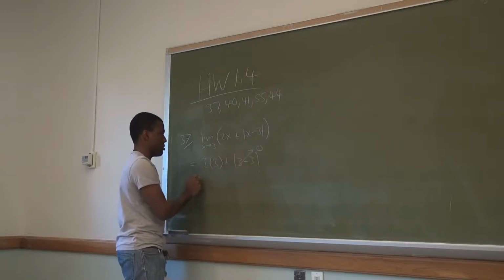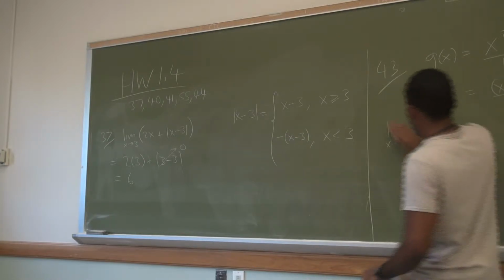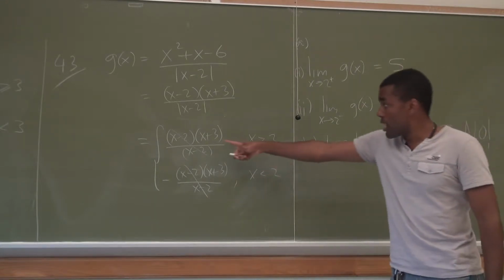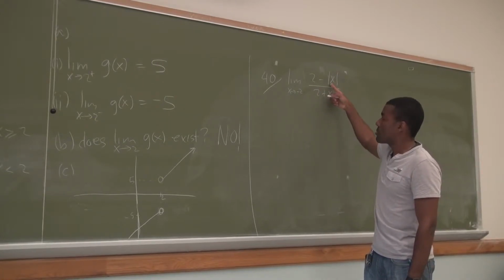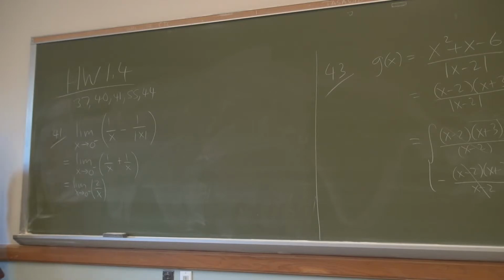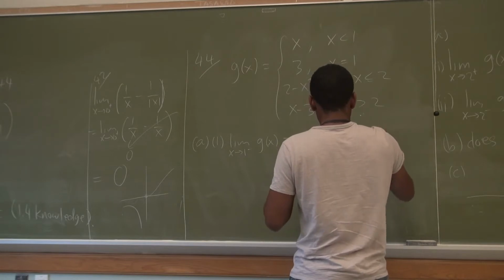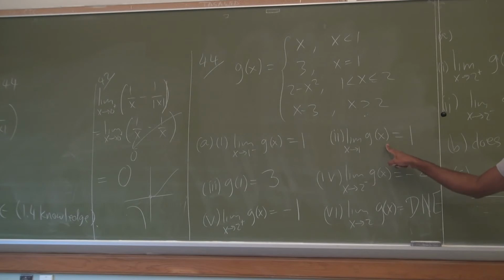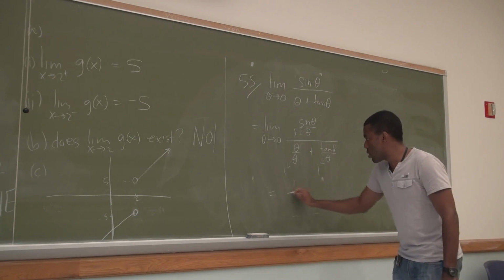Math 201 Lecture 8 - Calculating Limits continued - examples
In this lecture, we go through some examples of computing limits, care of the section 1.4 homework, before going on to the quiz. Yay!